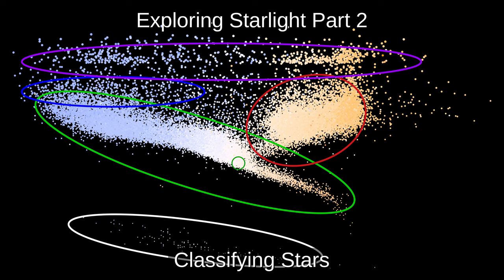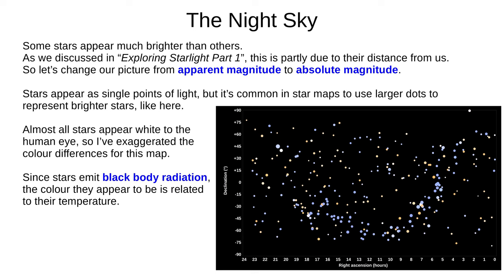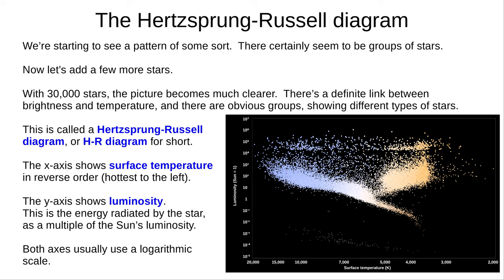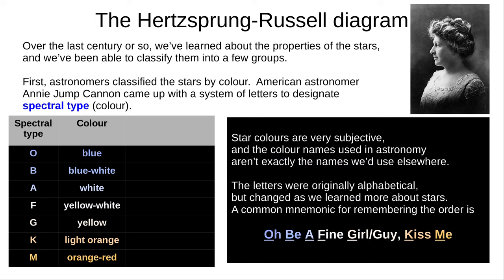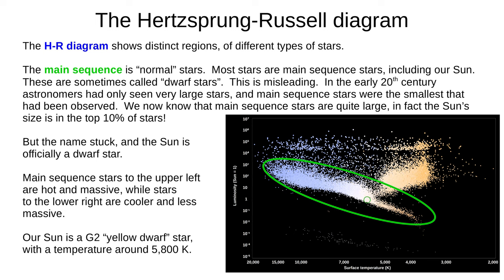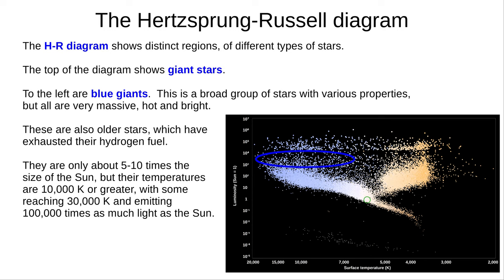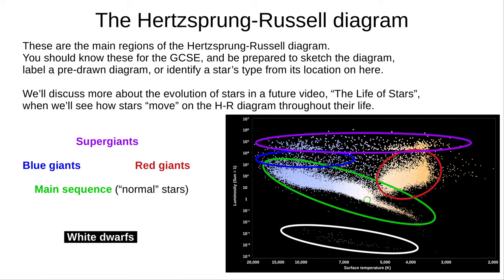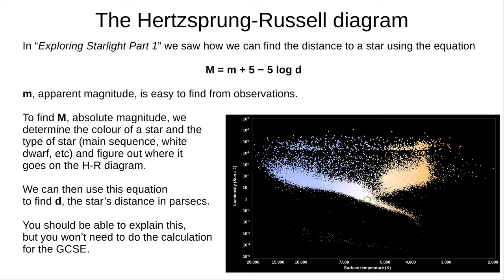Exploring Starlight Part 2 - Classifying Stars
What types of stars are there? What colour are they? And what is the Hertzsprung-Russell diagram?

Ejnar Hertzsprung, Archiv für Kunst und Geschichte, Berlin, britannica.com, public domain